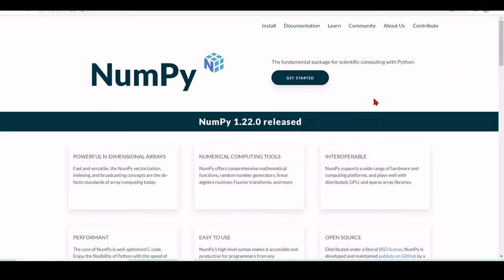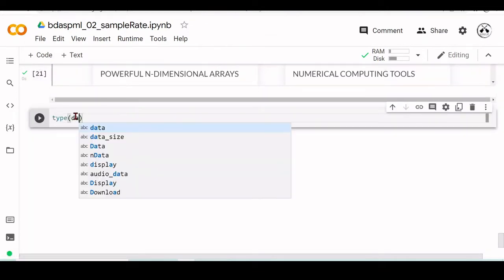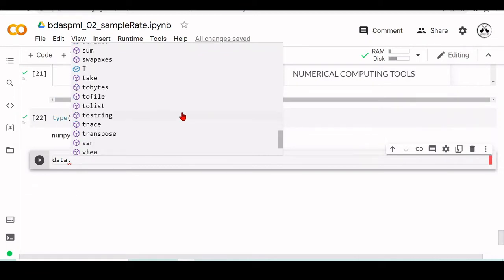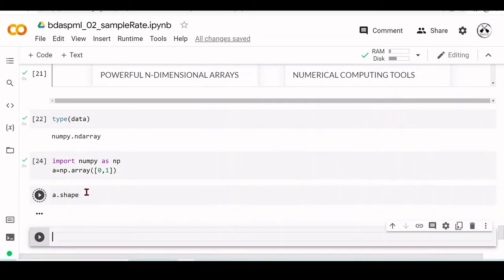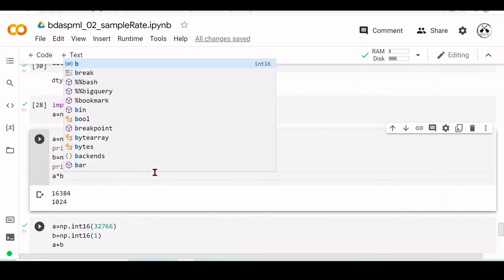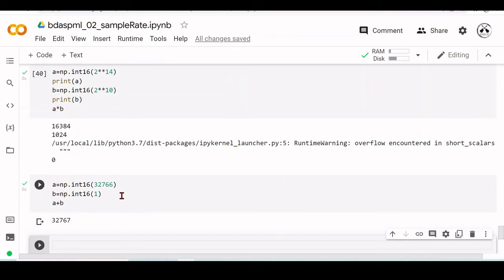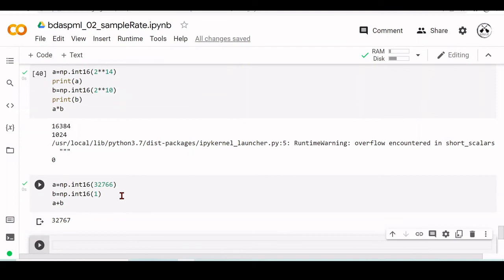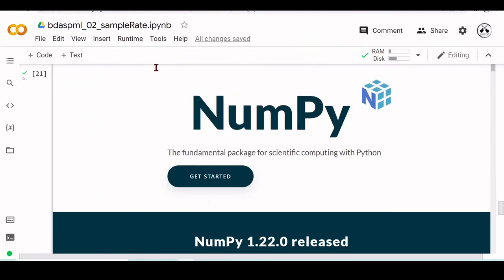07c NumPy Package - Code Explanation - Code Example 02 - Load and Plot a Waveform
Basics of Digital Audio Signal Processing and Machine Learning for Audio using Python - Code Explanation:  - Code Example 02 - Load and Plot a Waveform

Code Explanation: Load (SciPy) and Plot a .wav File
07c NumPy Package

00:00:00 Introduction
00:00:57 Numpy Arrays (ndarray)
00:03:02 Numpy Number Types (dtype)
00:03:38 Binary Overflow

This is a from zero to hero series in which we learn DSP and Machine Learning theory side-by-side with learning Python Programming.

No background or previous knowledge is necessary but if you know some higher level maths it would help.

If you are just interested in theory you can skip the programming parts, and vice-versa.

This series is very practical as we start with a code example, and we explore the theory behind it and go through the code to understand the Python language.